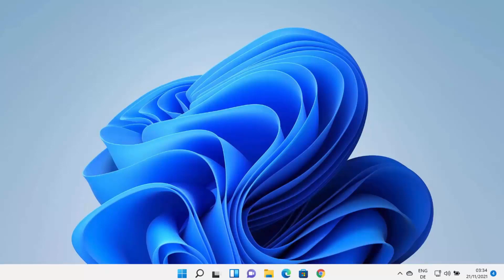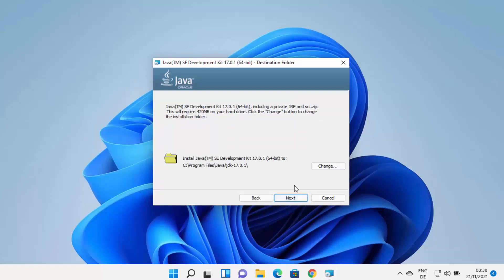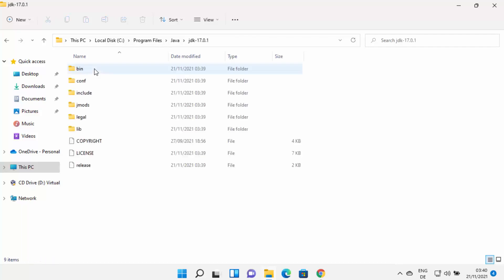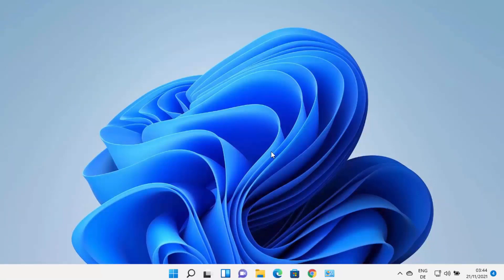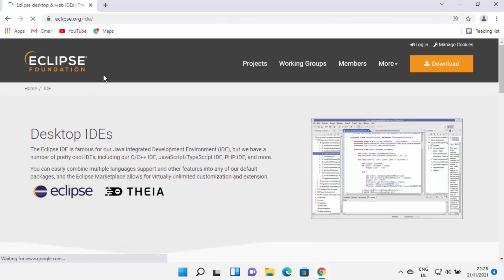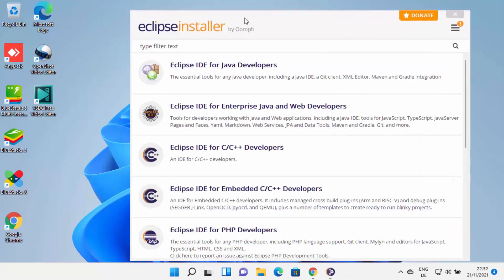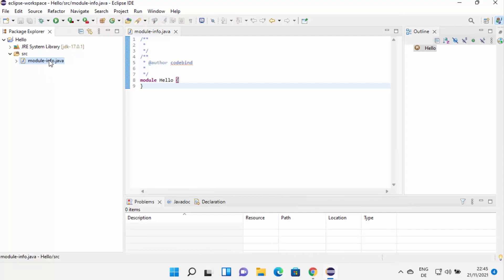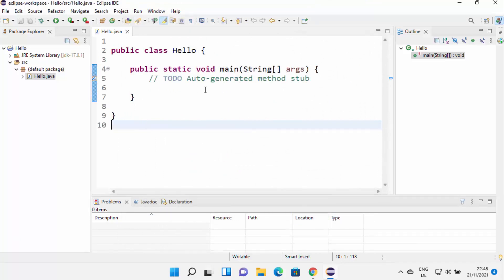How to Install Eclipse 2021-09 with Java 17 on Windows 11